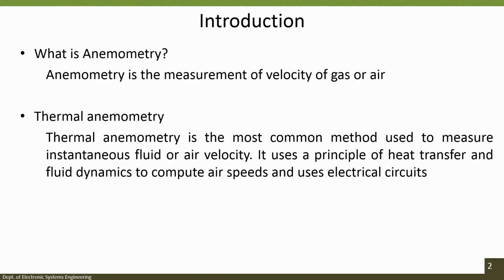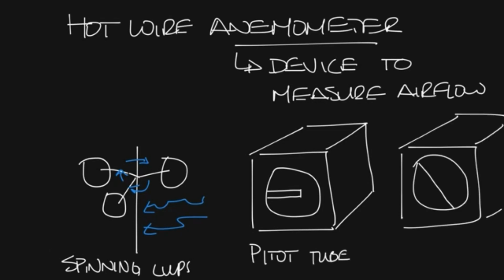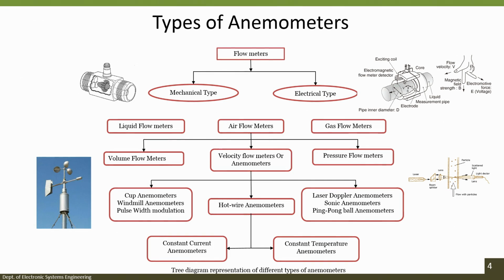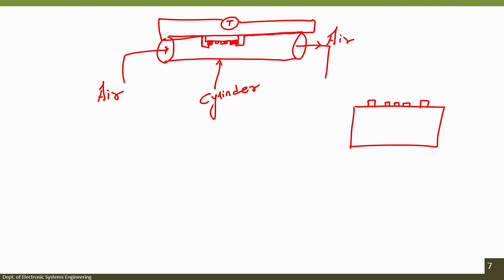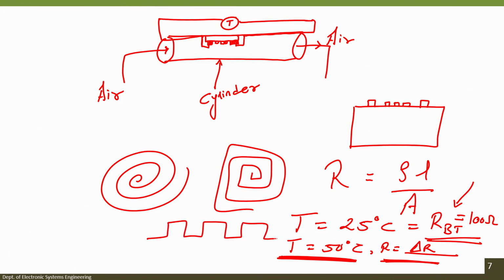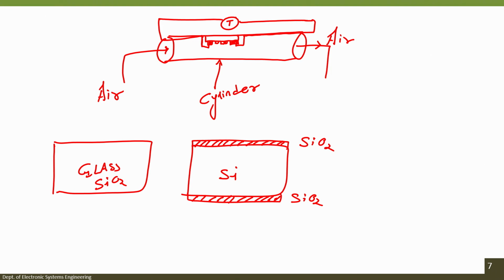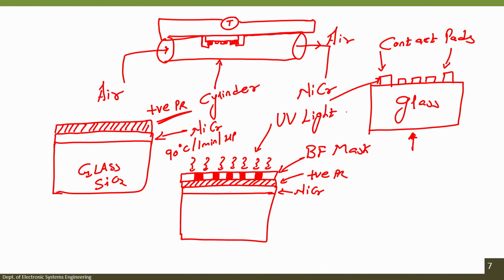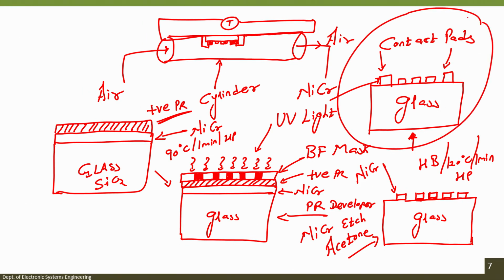Introduction to Hot-Wire Anemometer